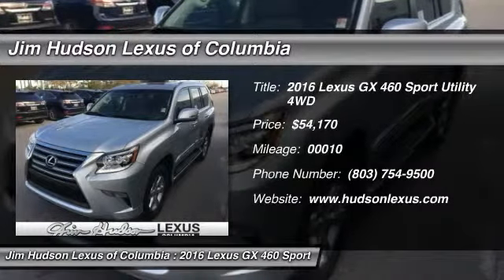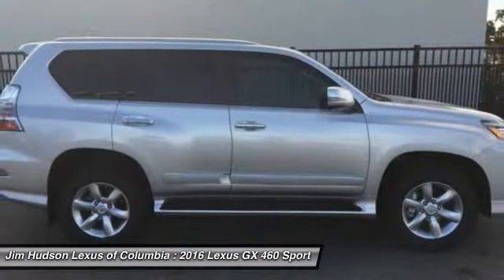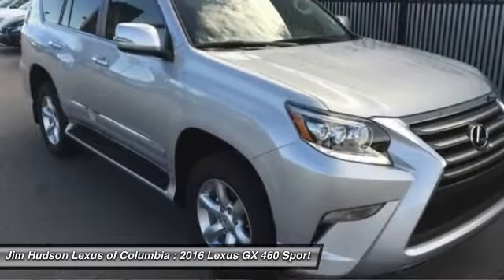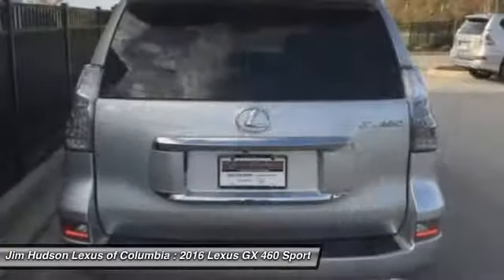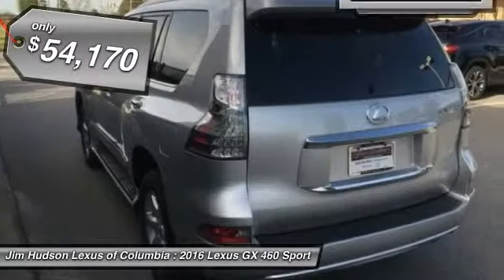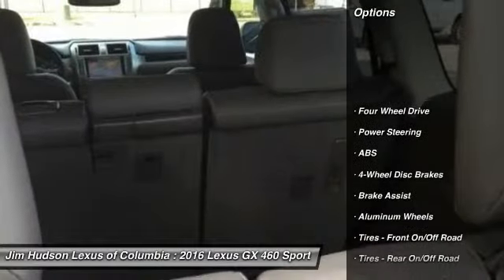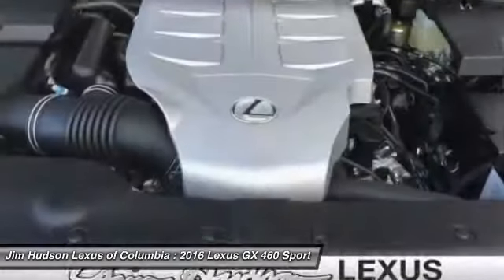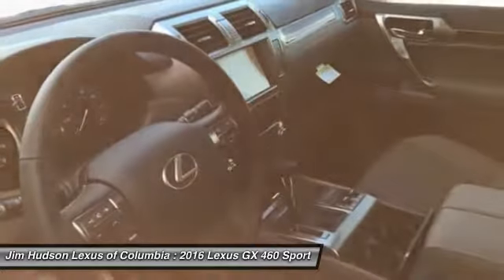2016 Lexus GX 460 Columbia SC 24597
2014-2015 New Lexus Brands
2016 Lexus GX 460 4WD 4dr - $54170

This 2016 Lexus GX 460 is offered to you for sale by Jim Hudson Lexus Columbia. This SUV gives you versatility, style and comfort all in one vehicle. You deserve a vehicle designed for higher expectations. This Lexus GX 460 delivers with a luxurious, well-appointed interior and world-class engineering. At home in the country and in the city, this 2016 4WD GX 460 has been wonderfully refined to handle any occasion. Smooth steering, superior acceleration and a supple ride are just a few of its qualities. Based on the superb condition of this vehicle, along with the options and color, this Lexus GX 460 is sure to sell fast. Air Conditioning, Climate Control, Dual Zone Climate Control, Cruise Control, Tinted Windows, Power Steering, Power Door Locks, Power Mirrors, Leather Steering Wheel, Leather Shifter, Power Drivers Seat, Power Passenger Seat, Memory Seat Position, Roof Rack, Phone, Clock, Tachometer, Digital Info Center, Homelink System, Tilt Steering Wheel, Telescoping Steering Wheel, Steering Wheel Radio Controls, Sunroof, Moonroof, Driver Airbag, Passenger Airbag, Side Airbags, Keyless Entry, Security System, ABS Brakes, Traction Control, Dynamic Stability, Rear Defogger, Intermittent Wipers, AM/FM, CD Player, CD Changer, Alloy Wheels, Four Wheel Drive, Automatic Equalizer, Window Grid Diversity Antenna, Real-Time Traffic Display, Regular Amplifier, Laminated Glass, Body-Colored Front Bumper, Body-Colored Grille with Chrome Surround, Clearcoat Paint, Full-Size Spare Tire Stored Underbody with Crankdown, Illuminated Running Boards, Fully Automatic Projector Beam Led Low Beam Daytime Running Headlamps with Delay-Off, Chrome Door Handles, Lip Spoiler, Body-Colored Rear Step Bumper, Rear Splash Guards, LED Brakelights, Body-Colored Front Splash Guards and Rear Splash Guards, Body-Colored Bodyside Moldings and Chrome Bodyside Insert, Chrome Side Windows Trim and Black Front Windshield Trim, Conventional Rear Cargo Access, Front Windshield -inc: Sun Visor Strip, Aluminum Spare Wheel, Tracker System, Front And Rear Map Lights, Engine Immobilizer, Day-Night Auto-Dimming Rearview Mirror, Analog Display, Seats with Leatherette Back Material, Interior Trim -inc: Metal-Look Instrument Panel Insert Metal-Look Door Panel Insert Metal-Look Console Insert Chrome And Metal-Look Interior Accents, Driver And Passenger Visor Vanity Mirrors with Driver And Passenger Illumination, Ashtray, Outside Temp Gauge, Full Cloth Headliner, Cargo Space Lights, Air Filtration, Driver Foot Rest, 7 Person Seating Capacity, Fixed 50-50 Split-Bench 3rd Row Seat Front Manual Fold Into Floor 2 Manual and Adjustable Head Restraints, Driver And Front Passenger Armrests and Rear Center Armrest, Front Cigar Lighter(s), Leather Gear Shift Knob, 3 12V DC Power Outlets and 1 AC Power Outlet, Carpet Floor Trim, Rear Cupholder, HVAC -inc: Underseat Ducts, Proximity Key For Doors And Push Button Start, Power 1st Row Windows with Front And Rear 1-Touch Up/Down, Front Bucket Seats -inc: 10-way power front seats with power lumbar and Lexus memory system for driver's seat, Illuminated Locking Glove Box, 2 Seatback Storage Pockets, NuLuxe Seat Trim, Full Floor Console with Covered Storage Mini Overhead Console with Storage Conversation Mirror 3 12V DC Power Outlets and 1 AC Power Outlet, Instrument Panel Covered Bin Driver / Passenger And Rear Door Bins, Manual Anti-Whiplash Adjustable Front Head Restraints and Manual Adjustable Rear Head Restraints, Delayed Accessory Power, Door Mirrors and Steering Wheel, 40-20-40 Folding Split-Bench Front Facing Manual Reclining Fold Forward Seatback Rear Seat with Manual Fore/Aft, Compass, Power Rear Windows and Manual Vented 3rd Row Windows, Power Rear Windows and Fixed 3rd Row Windows, Full Carpet Floor Covering -inc: Carpet Front And Rear Floor Mats, 3 12V DC Power Outlets, Fade-To-Off Interior Lighting, Front Cupholder, Remote Releases -Inc: Power Fuel, Double Wishbone Front Suspension with Coil Springs, 23 Gal. Fuel Tank, Front And Rear Active Anti-